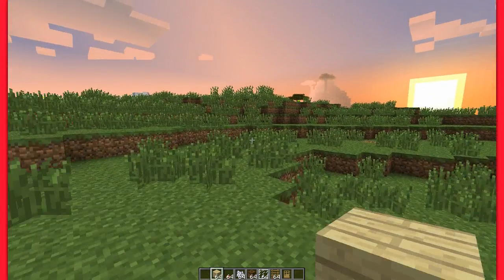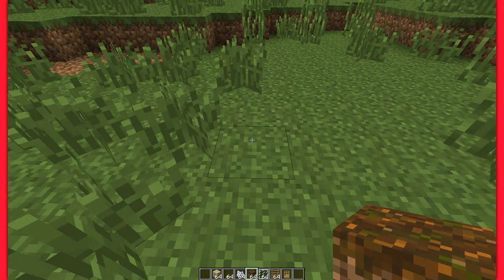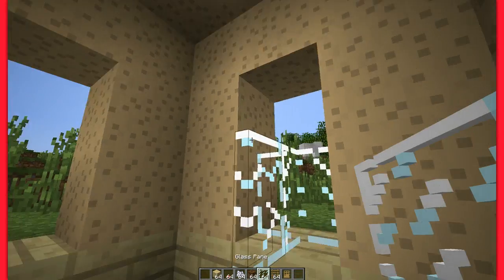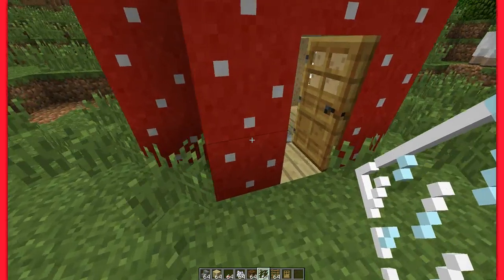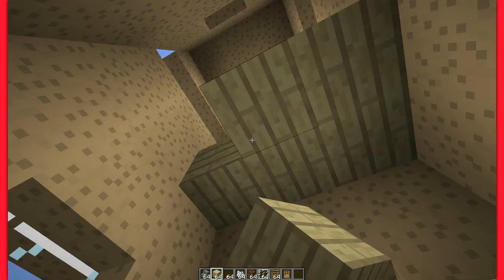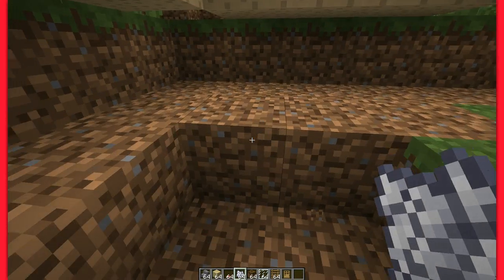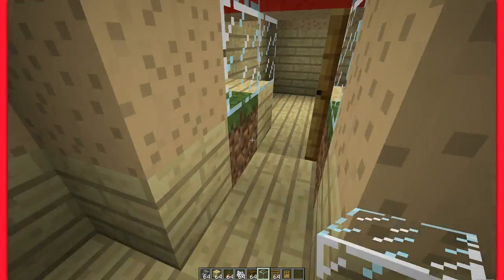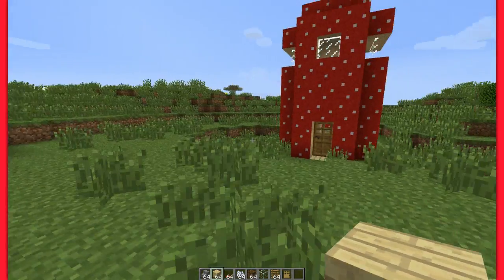Mushroom Houses: Minecraft Tutorial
Hey Pis, it's Beta from th Bros with a tutorial on how to build a type of Mushroom House in Minecraft.